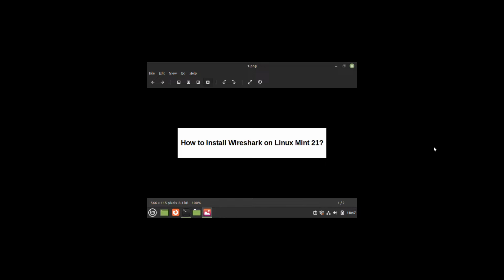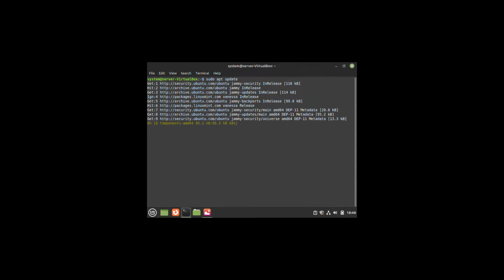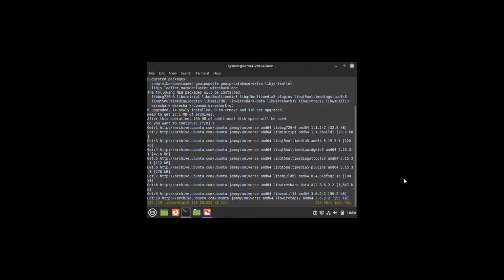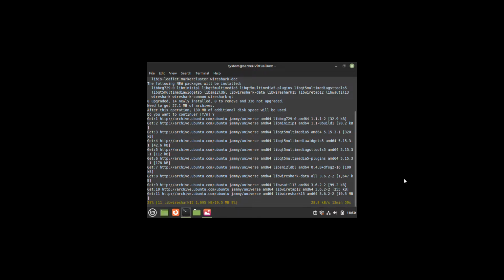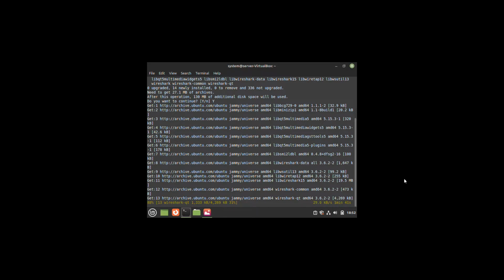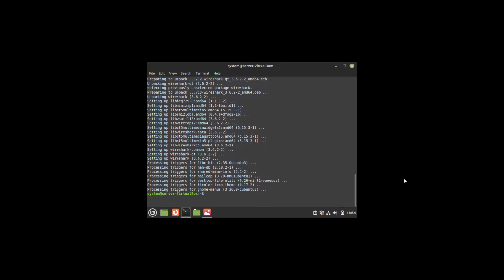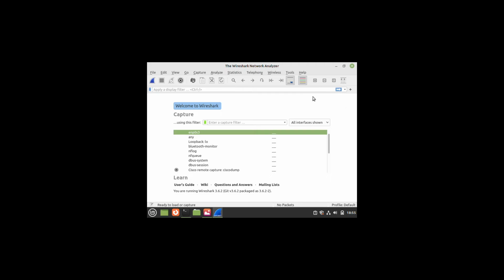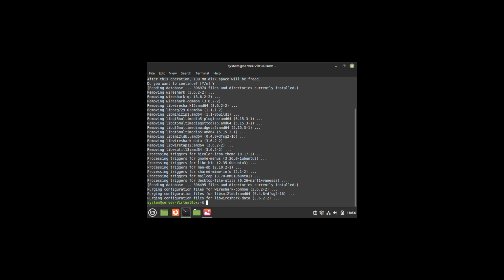How to Install Wireshark on Linux Mint 21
In this training, we are going to explain the steps to install Wireshark on Linux Mint 21.